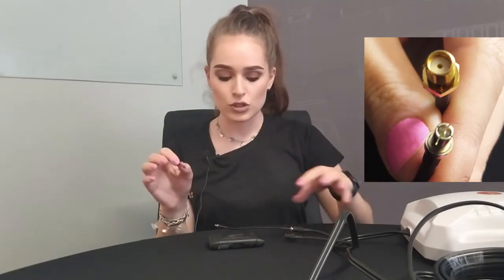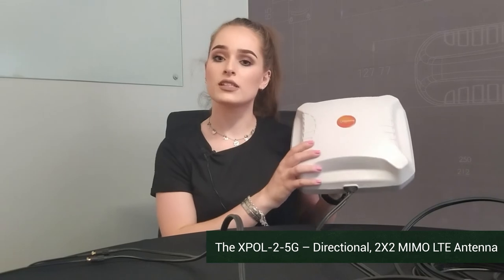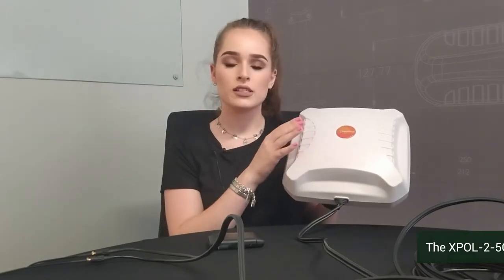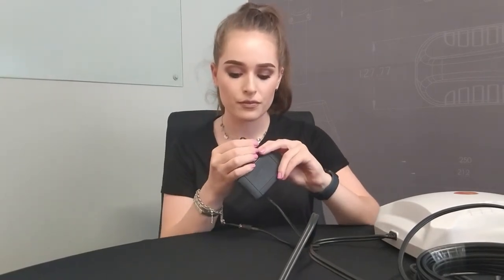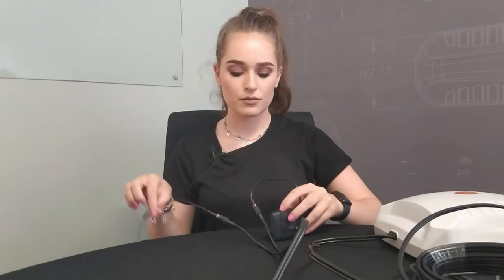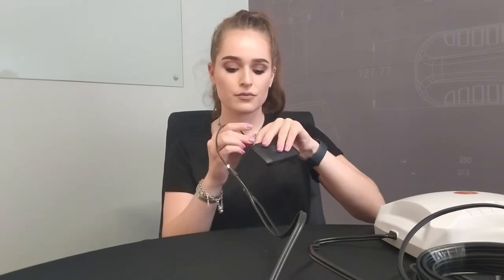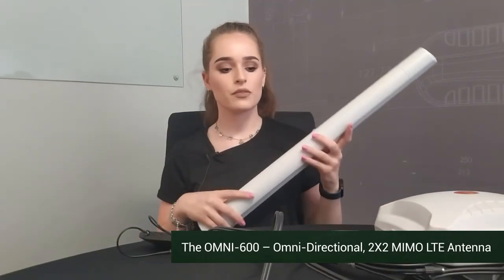How to connect a Sierra Wireless Hotspot to a Poynting external antenna?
In this video Savannah Taitz shows us how to connect an external antenna to a Sierra Wireless Hotspot.

Directional Antenna - if you are in the rural areas and want to point the antenna to one cellphone or mobile tower:  XPOL-2-5G

Omni-directional Antenna - ideal for an urban or built up area with lots of cellphone or mobile towers: OMNI-600